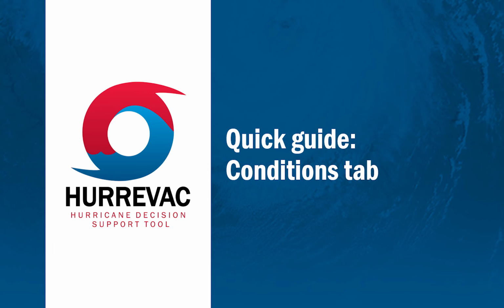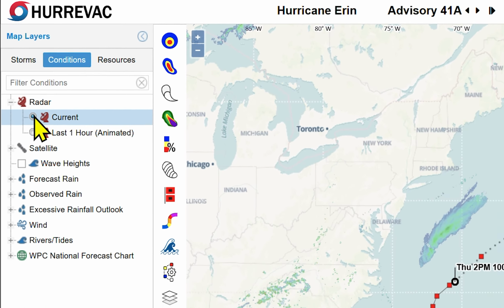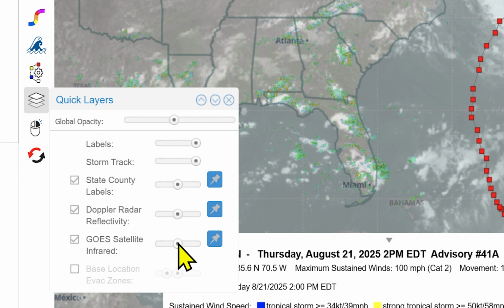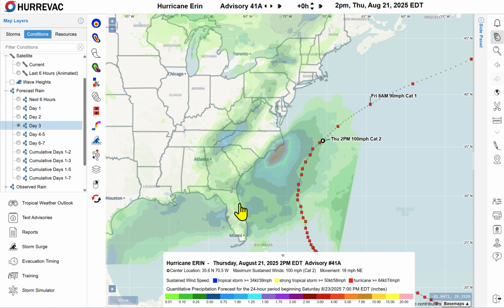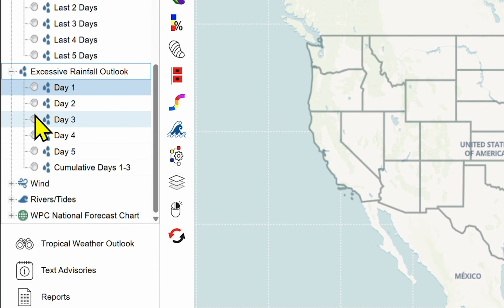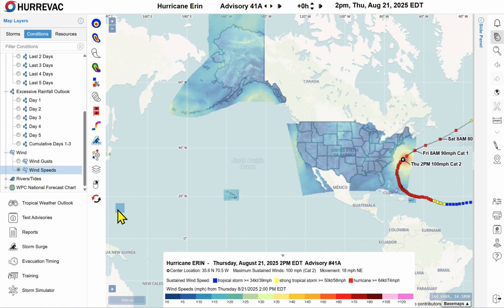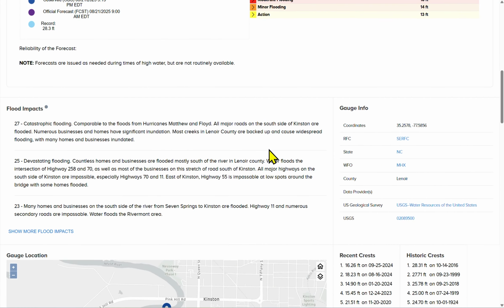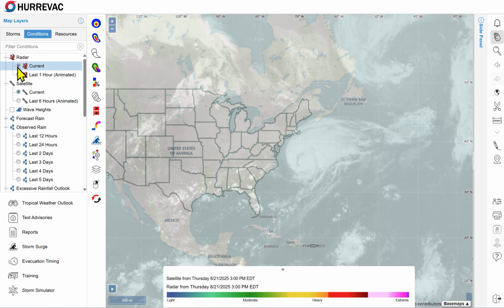Quick Guide to HURREVAC: Conditions tab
This video demonstrates the many options available in HURREVAC's live conditions tab, using examples from Hurricane Erin on Aug. 21, 2025. This video does not reflect subsequent changes to the user interface and functionality.